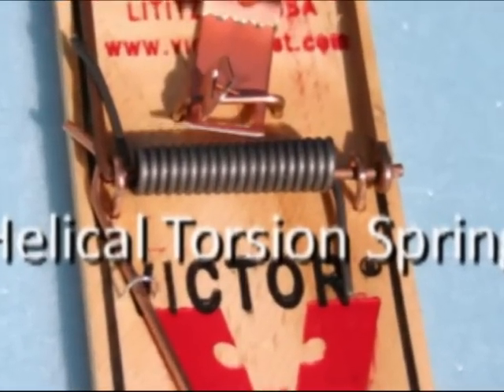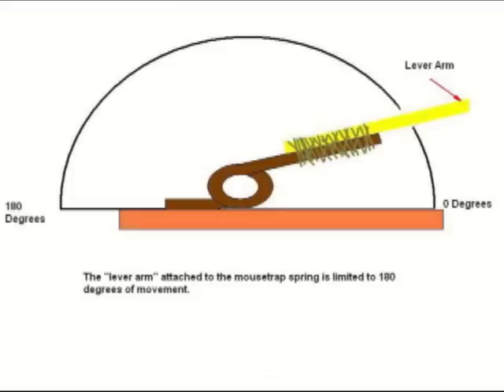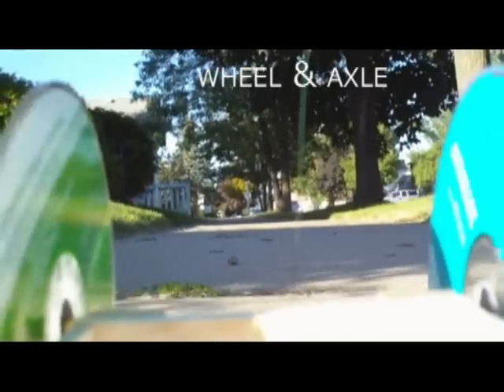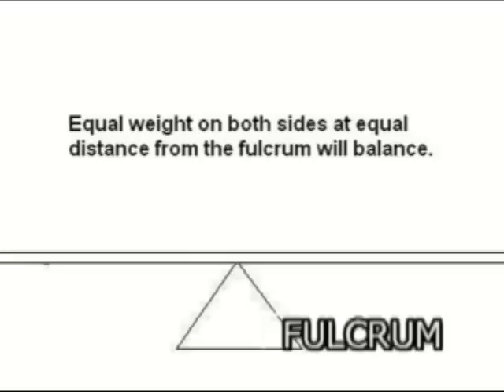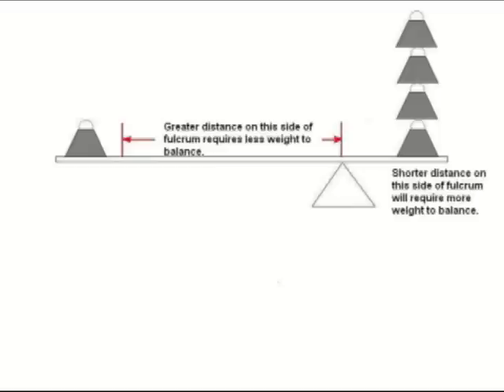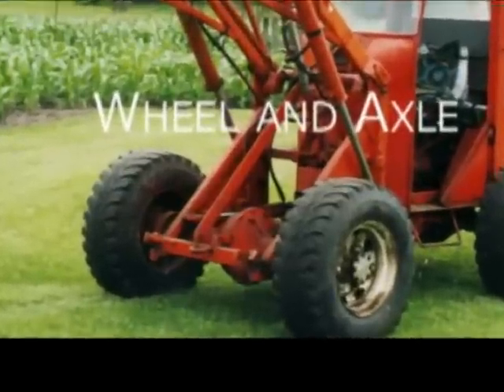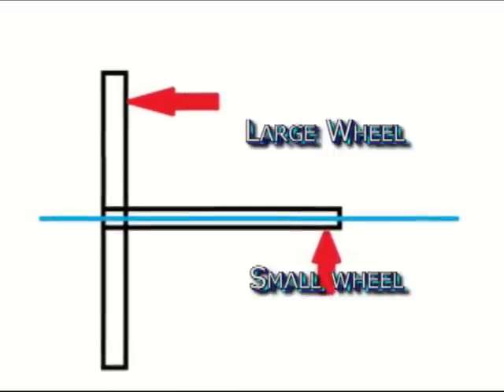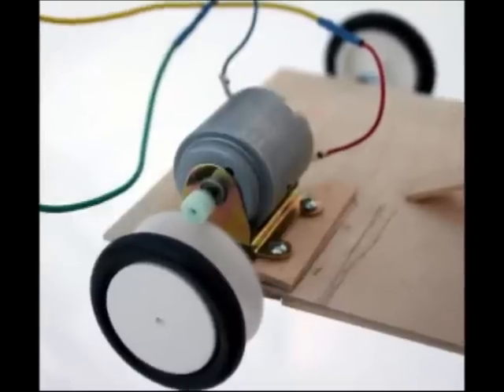Powering the Mousetrap Car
mousetrap car video with onboard camera teaches how simple machines are used in mousetrap cars. Realworld principles connection. For more info Mousetrap Cars article on website